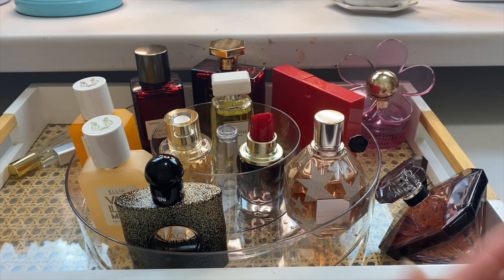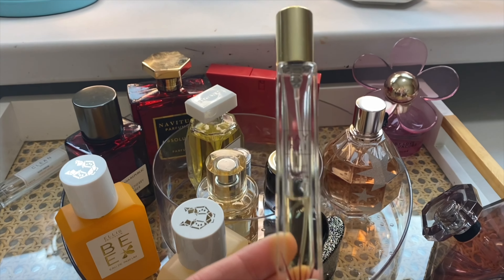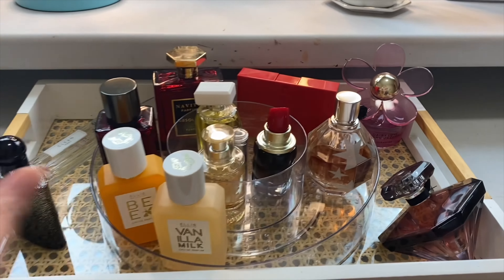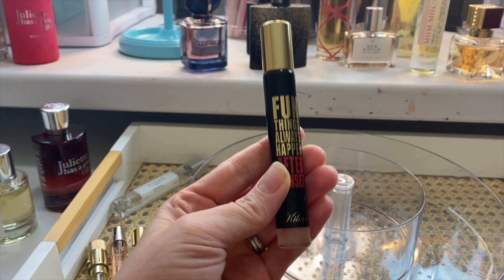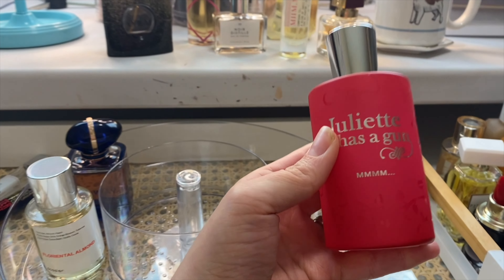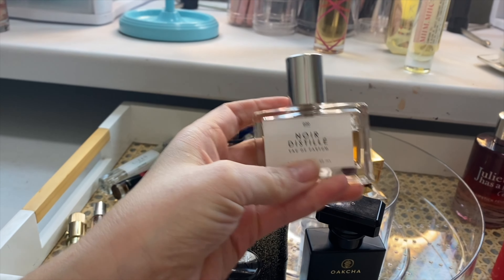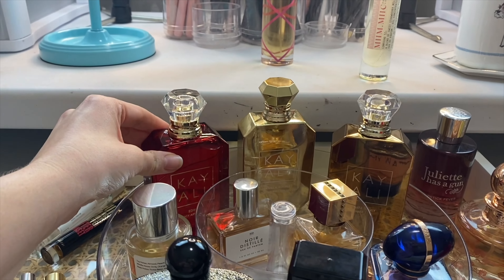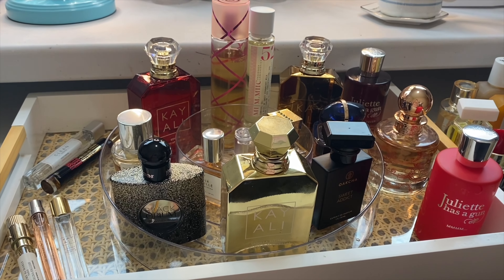❤️💕February Perfume Tray! 💕❤️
💓Welcome!!💓
For best detail change the quality to 4k 🤗

Products Featured:
I have received the OG Flowerbomb, Daisy Love Paradise, and Mmmm from influenster.